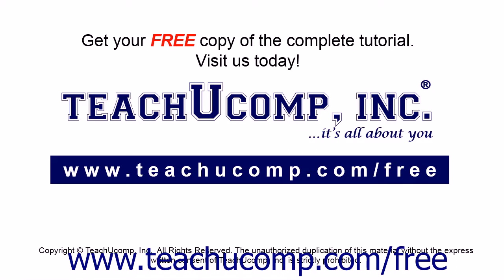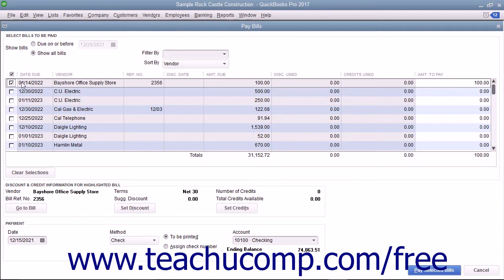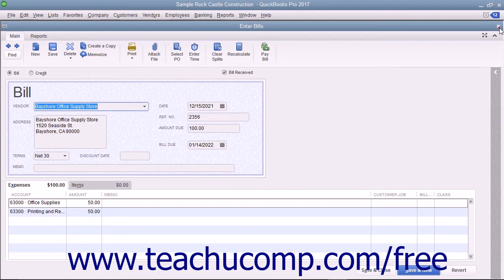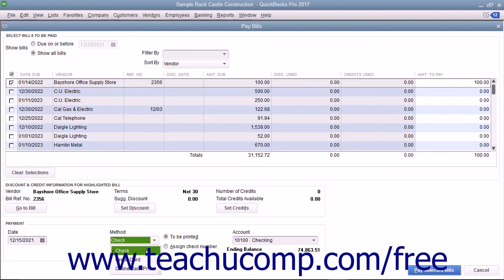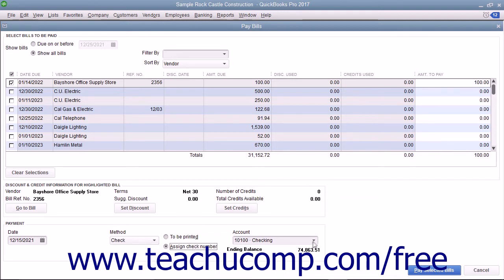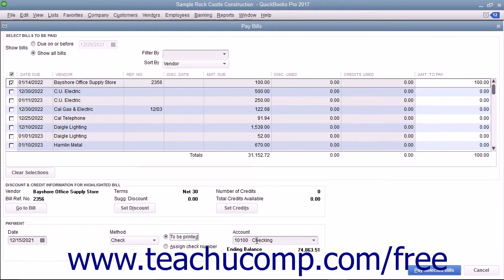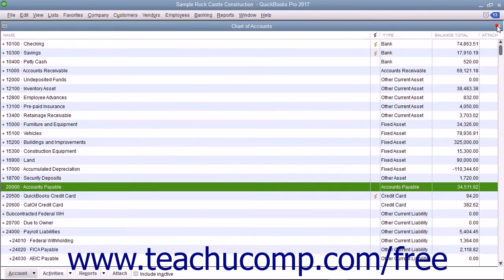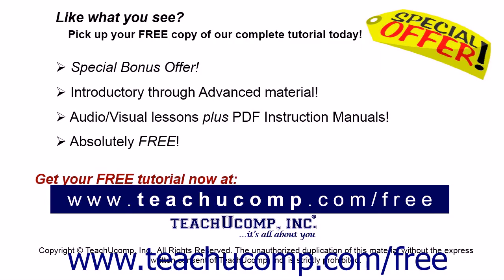QuickBooks Pro 2017 Tutorial Paying Bills Intuit Training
Learn about Paying Bills in QuickBooks Pro 2017 A clip from Mastering QuickBooks Made Easy. - the most comprehensive QuickBooks tutorial available. Visit us today!